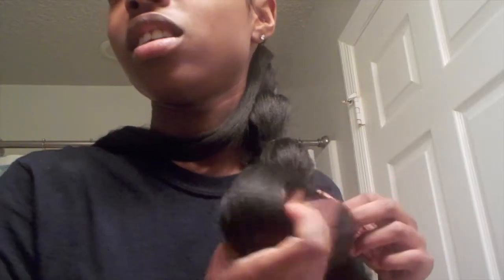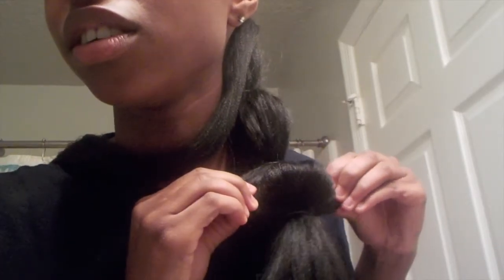BUBBLE PONYTAIL TUTORIAL *beginner friendly lol* W/ Braiding Hair | miahleshay